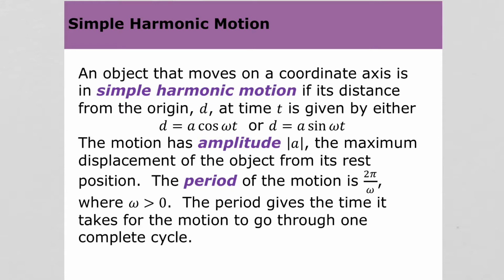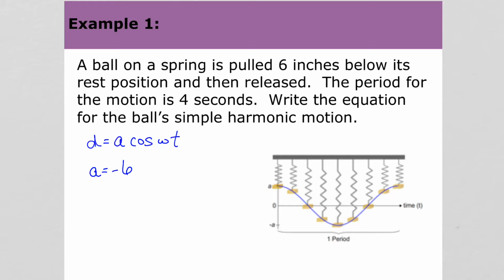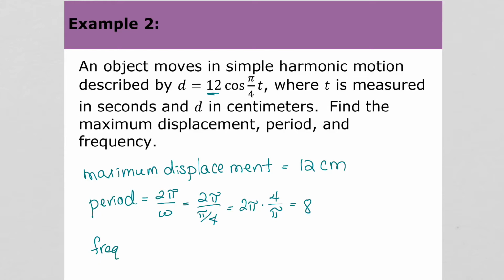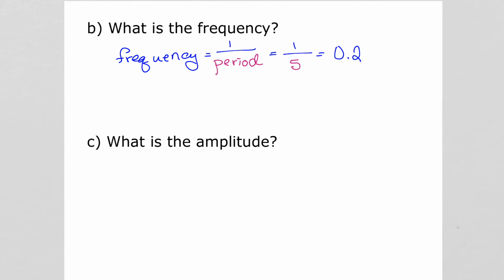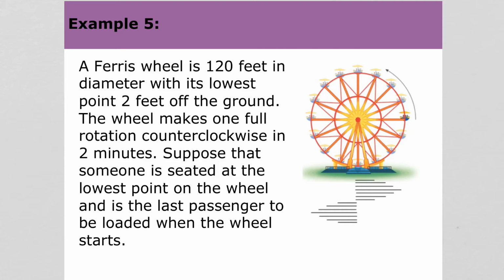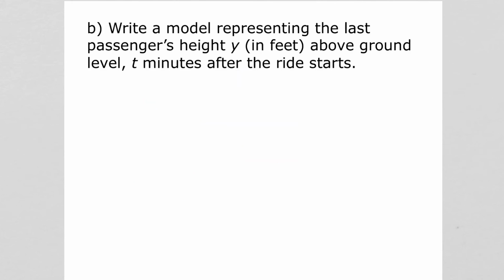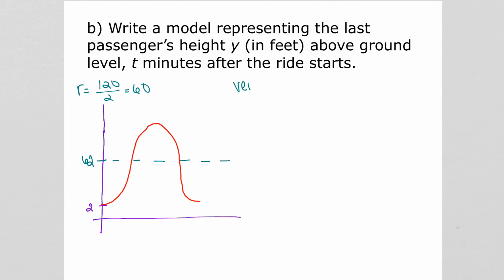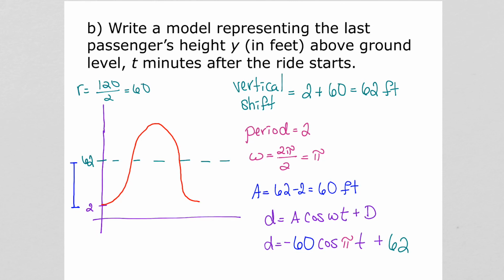1 Simple Harmonic Motion